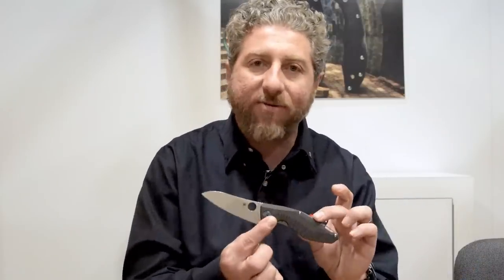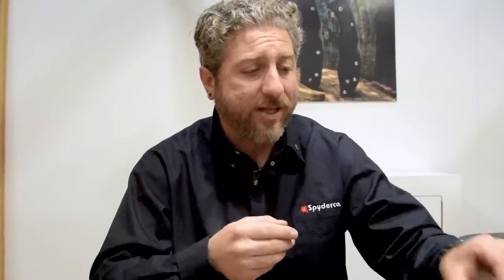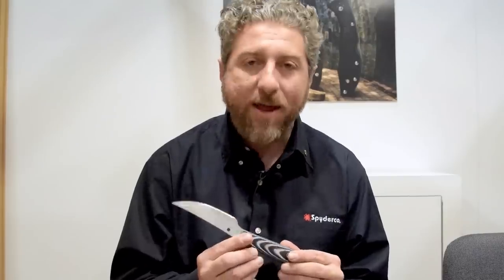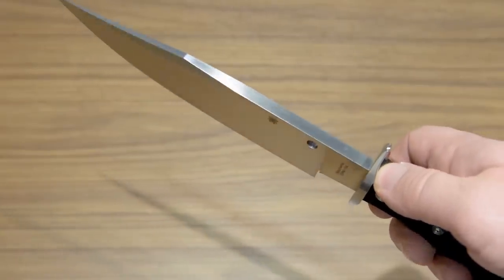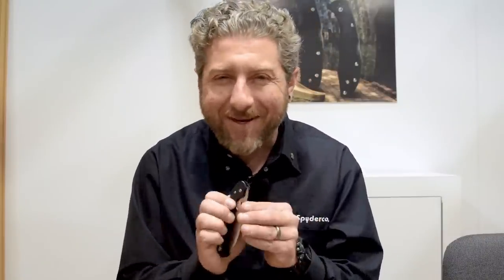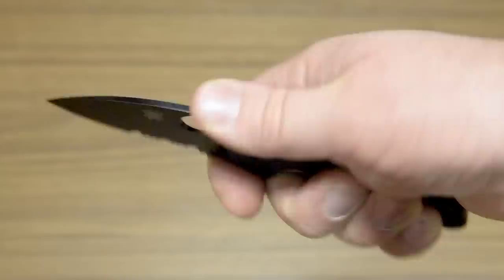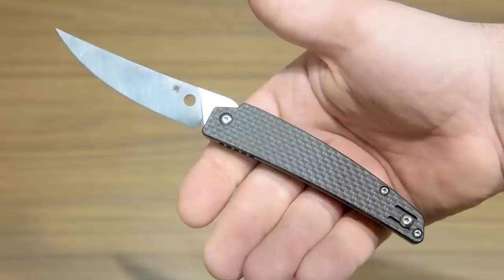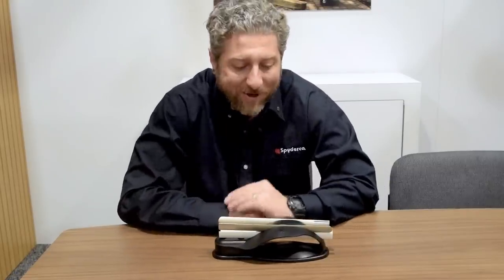New Spyderco Knives At SHOT Show 2019 (KnifeCenter Coverage)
We met up with Eric Glesser at SHOT Show 2019 to look at Spyderco's newest knives that will be debuting this year.